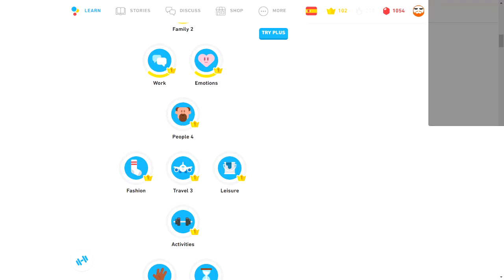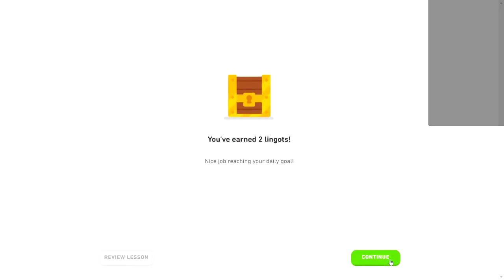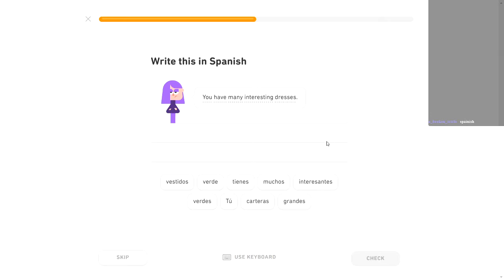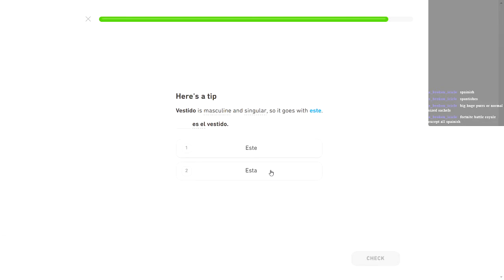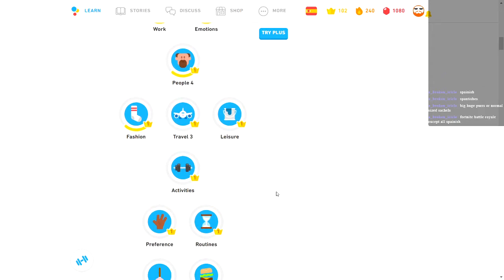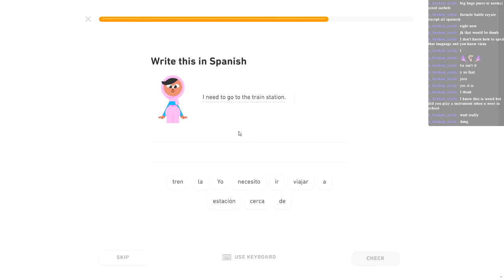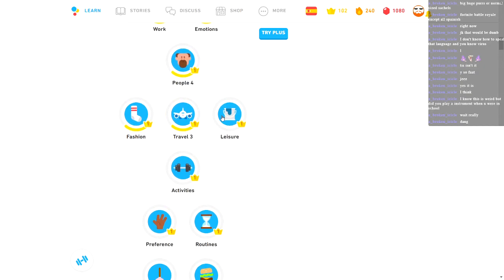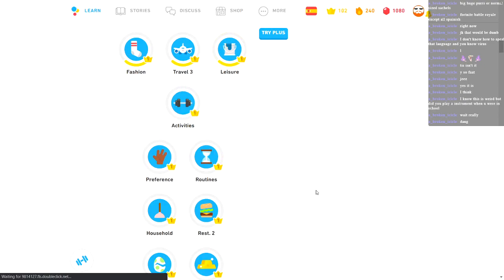A Redneck Learns Spanish 36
How's your day?  Leave a comment about what's up with you.